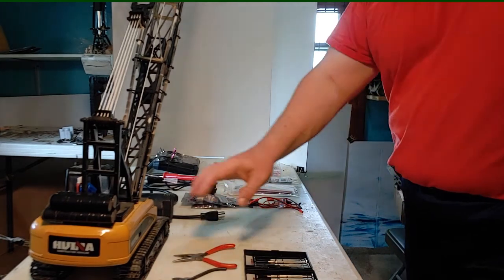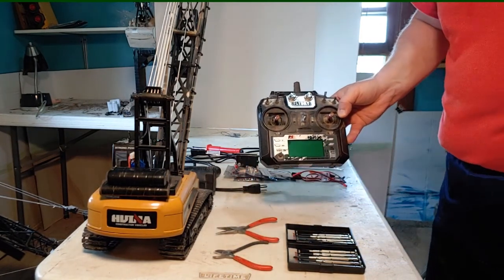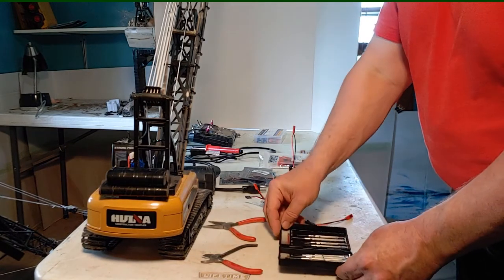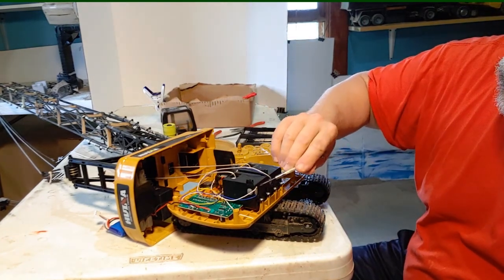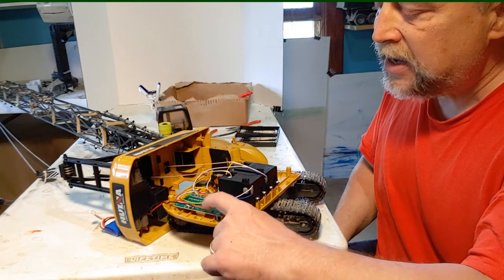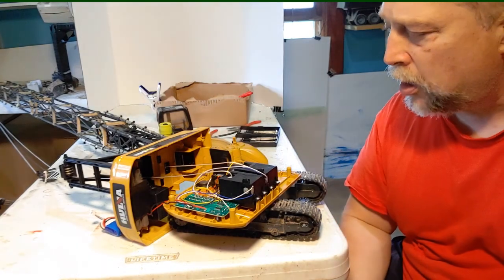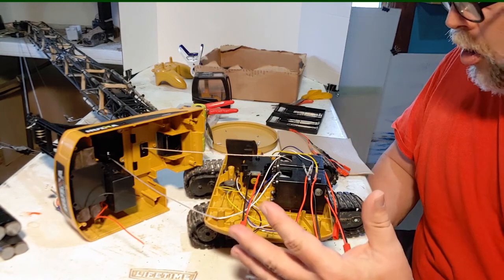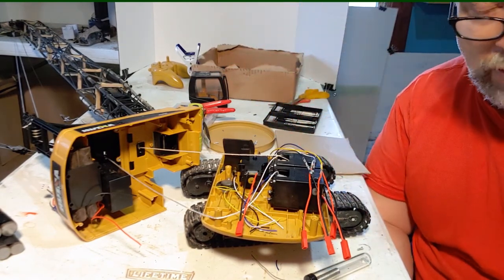Huina 1572 Crane Conversion using ESCs and Flysky to allow for proportional controls, esp, rotation.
Step by step with parts list and explanation on how to convert a Huina 1572 crane to a proportional control utilizing ESCs and a radio transmitter and receiver (Flysky in this case).